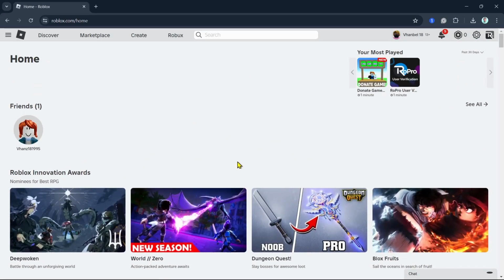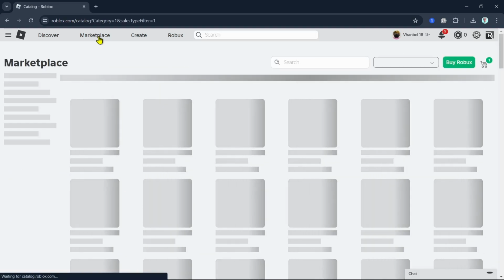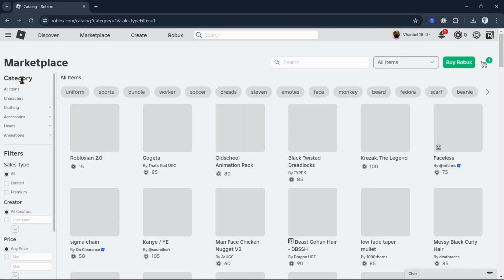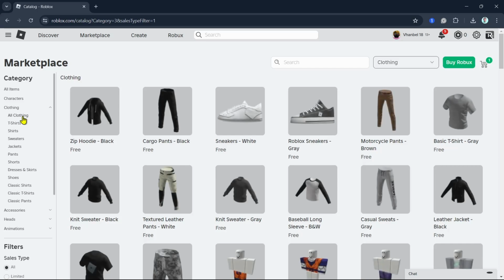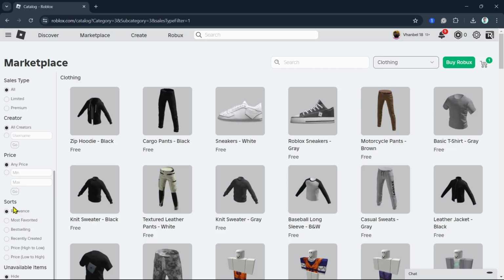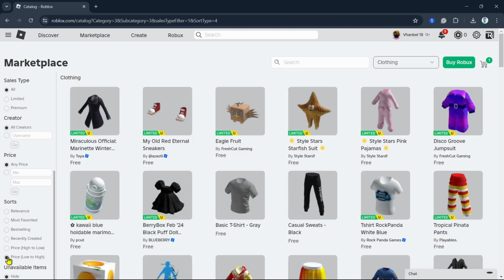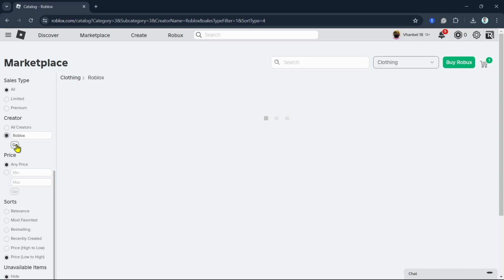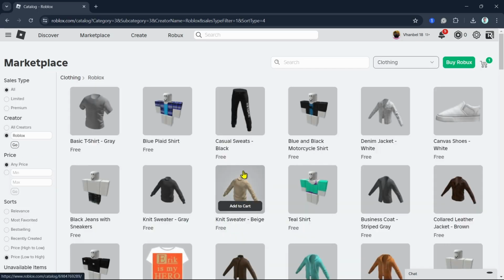How To Get Free Items In Roblox (Full Guide)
Learn How To Get Free Items In Roblox (Full Guide)